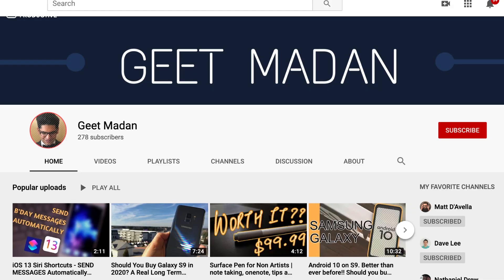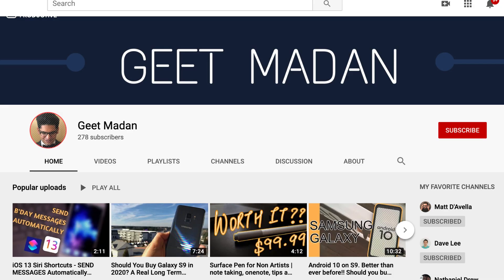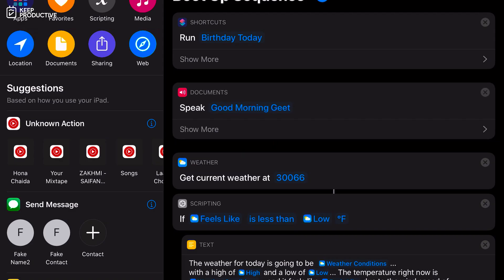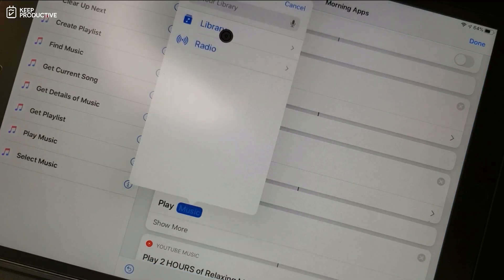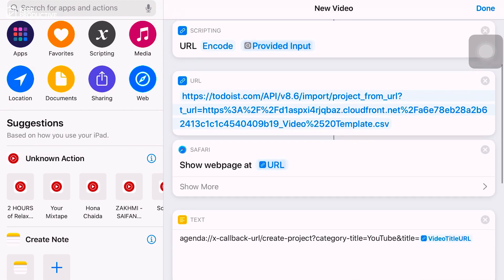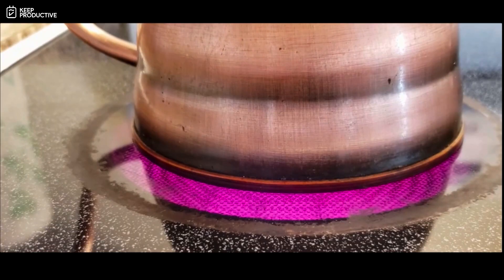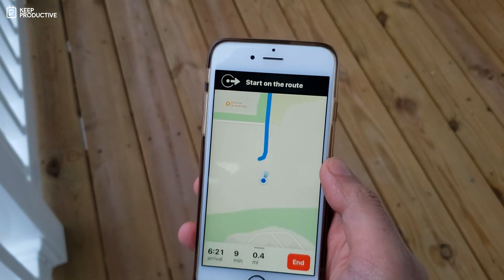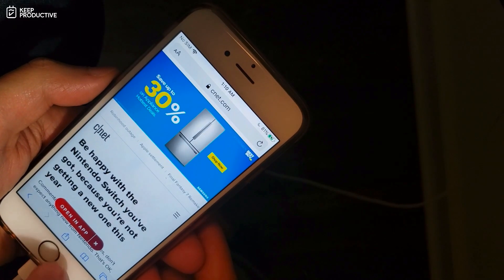10+ POWERFUL Siri Shortcuts 2020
Stop doing busywork! Try Bento Focus Find the best productivity tools with our Automating micro-activities with Siri Shortcuts is one way to save time and effort. Geet shares 10+ powerful Siri Shortcuts to use every single day to get more out of your routine, workday and habits. From effective coffee brewing to meditation routines inside of Siri Shortcuts, Geet has it all!

⛳ OUR GOAL

💸 MAKING MONEY

🎼 MUSIC USED

🌐 RELEVANT HASHTAGS